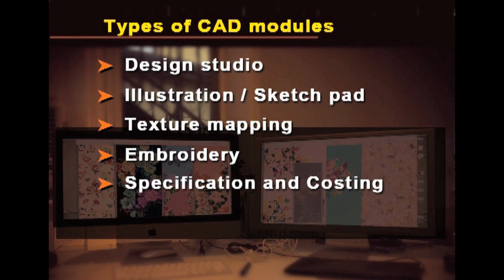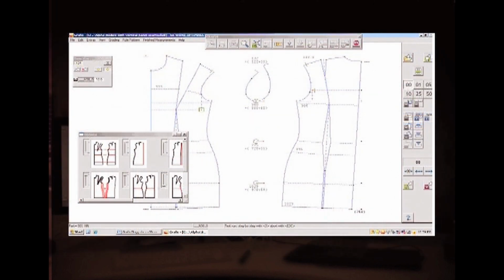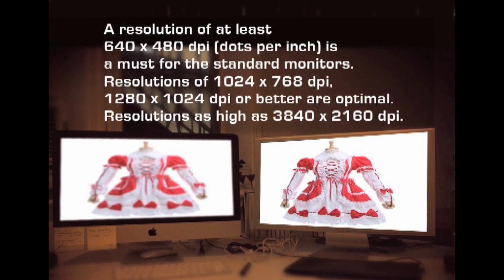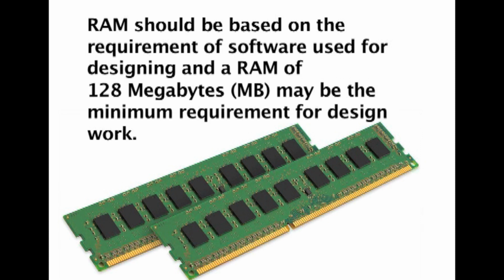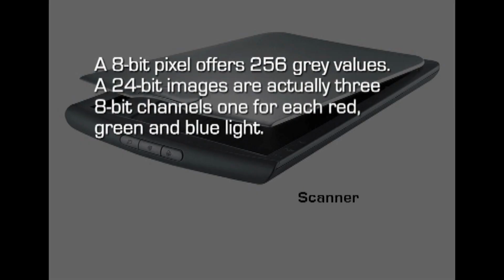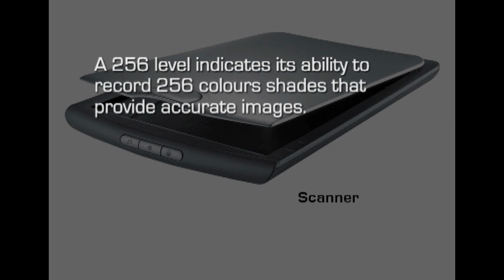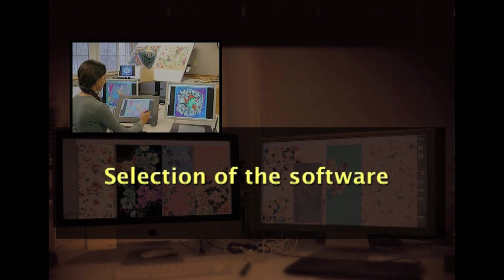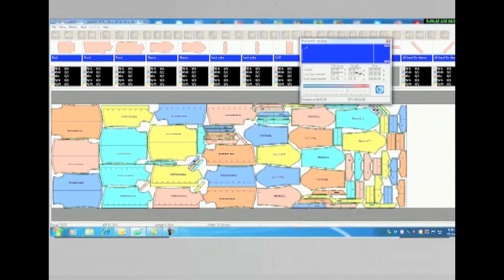11 Introduction to Computer Design Software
The use of computers in textile and clothing industries has grown tremendously in the recent past.  Far from being an exotic tool for only high-end companies, CAD has become mainstream and a necessity. Computer Aided Designing is the process of designing from concept to final product with the help of computers. The major advantages of CAD being time saving, retrieving the created designs several times, playing with innumerable number of shades, storing without any paper, enabling effective communication with the clientele, virtual presentations etc.